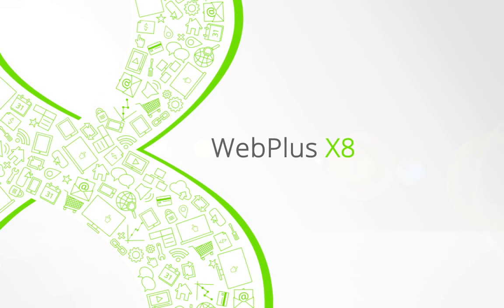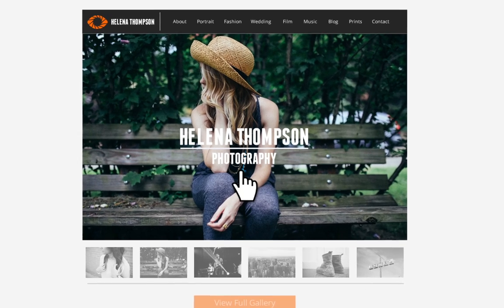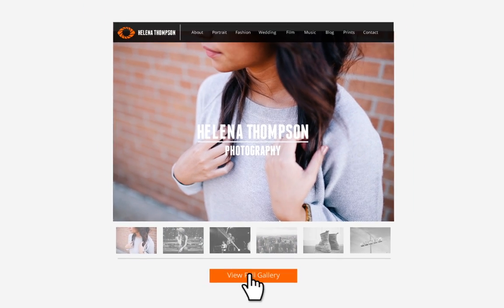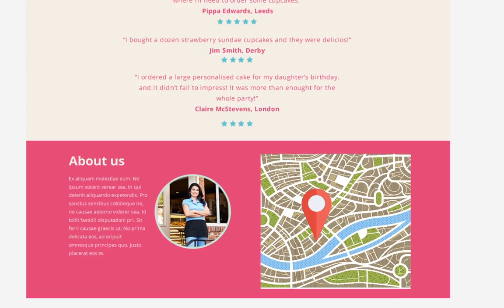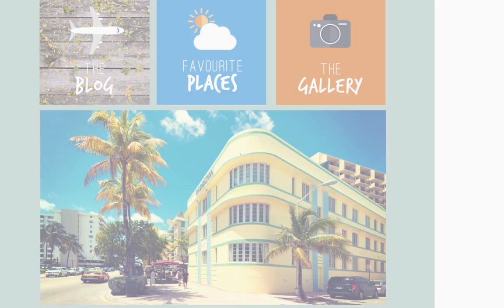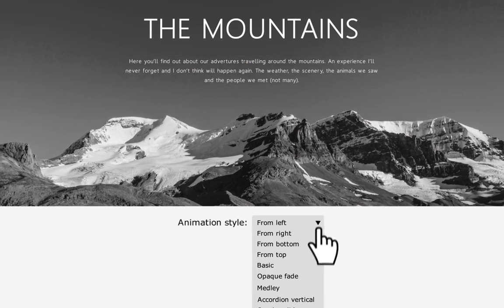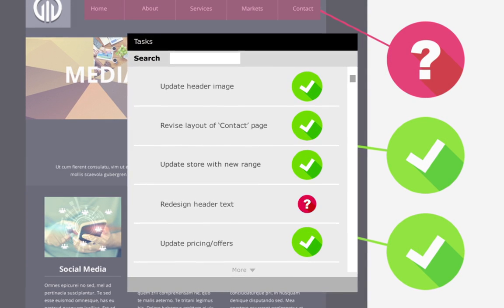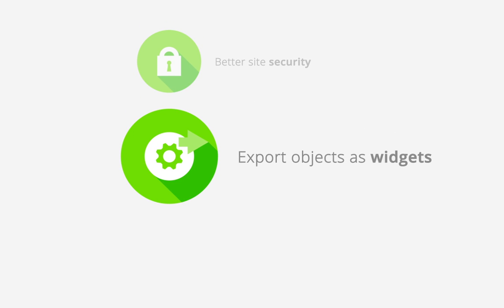See What's New in Serif WebPlus X8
Get an overview of the exciting new features in Serif WebPlus X8, including the Task Monitor Tab, Smooth Scrolling, Embeddable Fonts and Watermarking.

and ask questions in our friendly community